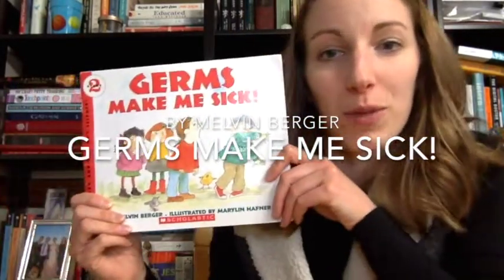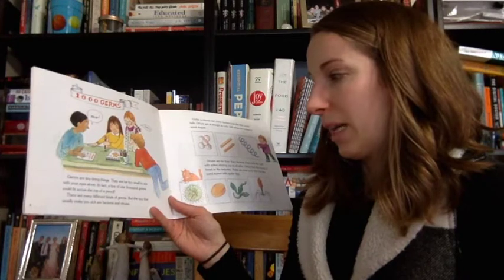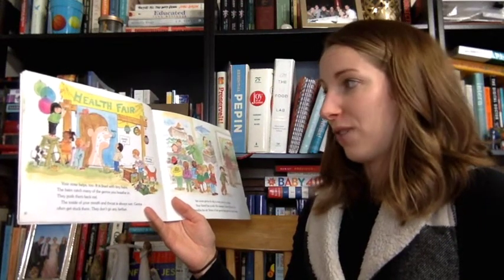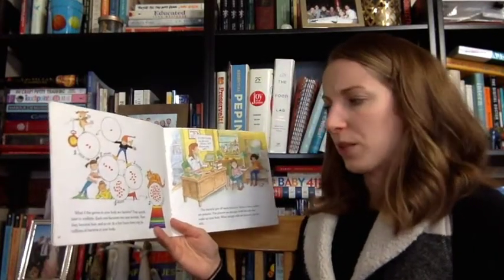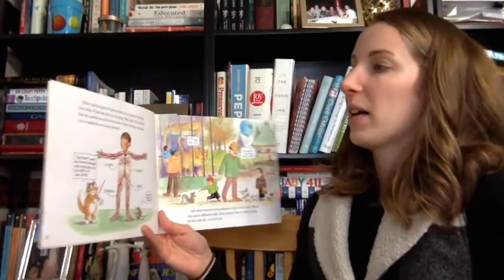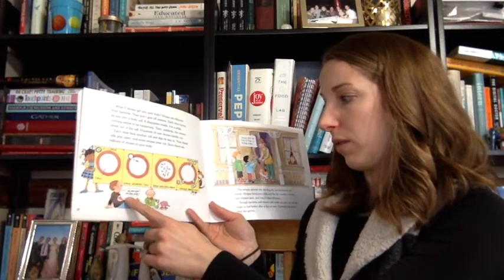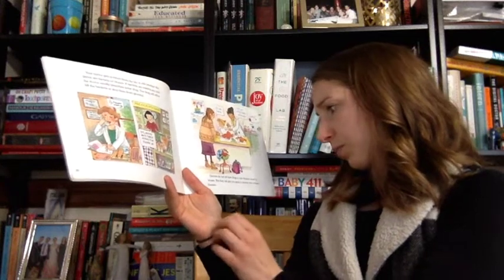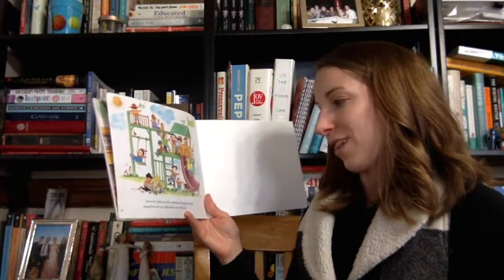A read aloud of GERMS MAKE ME SICK! by Melvin Berger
This read aloud is a great way to support conversation about how bacteria and viruses can influence our bodies. Consider sitting in on the read aloud with your child and taking time to discuss afterwards to clear up any fear or confusion.

I am a mother and an educator.
For the last two years, I have learned how rejuvenating it can be to slow down and play with my son and see the world through his eyes. I hope that by sharing these experiences with others, we may spread joy and inspire others to play along. When we play, we thrive.

Thank you so much for visiting my channel. I so appreciate every view, comment, and thumbs up. Share your photos and videos with the hashtag weplaywethrive on Facebook or Instagram.